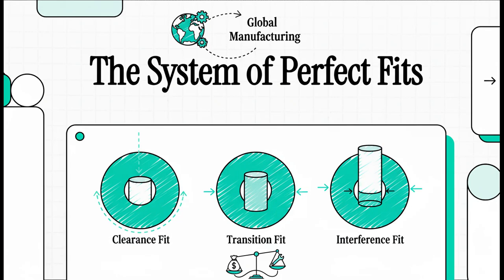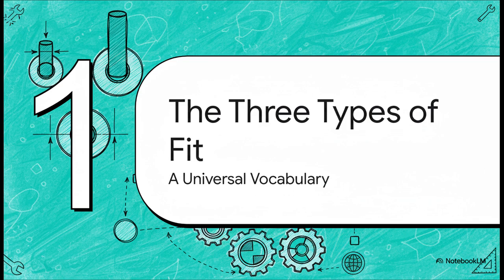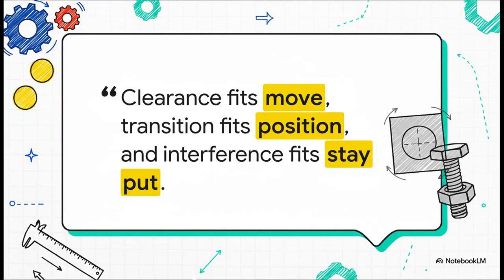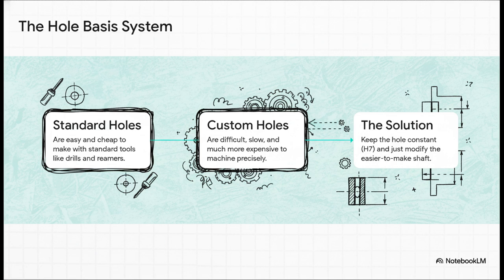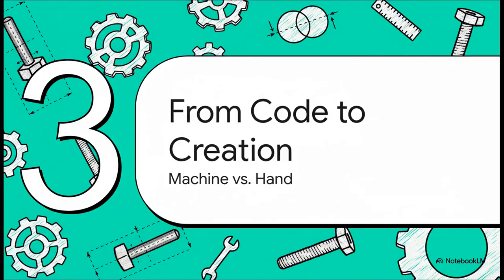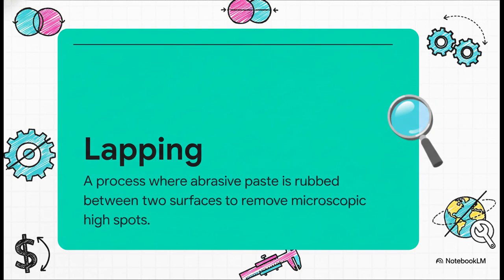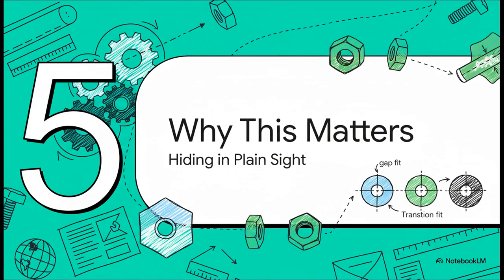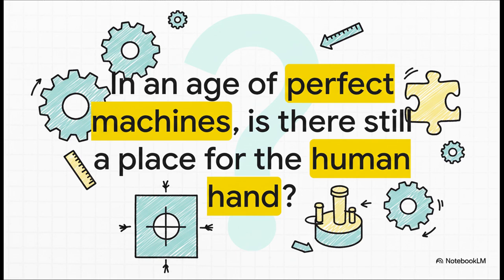The Secret Engineering Code That Holds Our World Together (And Why It Costs A FORTUNE)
It’s not magic or luck—it's a hidden global language that makes our modern world possible.

This is the System of Perfect Fits.

In this video, we pull back the curtain on the invisible ISO standards that every engineer, machinist, and manufacturer uses to ensure parts just... work. We’ll decode the system, from parts that need to spin freely to parts that must never move.

More importantly, we’ll reveal the one factor that exponentially skyrockets the cost of any product: Tolerance. Get this wrong, and you're wasting millions. Get it right, and you've mastered "Smart Tolerancing."

🔧 WHAT YOU'LL MASTER IN THIS VIDEO:

The 3 Types of Fit: We explain the difference between Clearance Fit (for movement), Transition Fit (for position), and Interference Fit (for staying put).

The Engineer's Secret Shortcut: What do codes like H7/g6 or H7/p6 really mean? We dive into the "Hole Basis System" and why it's the #1 money-saving trick in manufacturing.

The REAL Cost of Precision: See the exponential graph that haunts every engineer. We explain the difference between cheap "loose" parts and "precision" parts that cost 100x more.

Machine vs. Hand: Why, even in an age of perfect machines, the ultimate precision (down to 0.0001mm) still requires a skilled human hand using ancient techniques like Lapping and Scraping.

This is the hidden system behind every single object you own.

⏱️ TIMESTAMPS / CHAPTERS:

0:00 - The Global Manufacturing Problem
0:42 - The Answer: Interchangeability & ISO Standards
1:05 - The 3 Types of Fit
1:17 - 1: Clearance Fit (Parts that Move)
1:34 - 2: Transition Fit (Parts that Position)
2:02 - 3: Interference Fit (Parts that Stay Put)
2:51 - The Engineer's Shortcut: Decoding H7
3:30 - The "Hole Basis System" Explained (How to Save Money)
4:15 - The Exponential Cost of Precision
4:48 - From Code to Creation
5:24 - Why We Still Need The Human Hand
5:43 - Ultimate Precision: Scraping & Lapping
7:07 - Why This All Matters: Smart Tolerancing
7:46 - What to Take Away

Engineering Manufacturing HowItWorks Machining If you like this video and want to create your own or just need a great research assistant, you can get your own workspace account which includes NotebookLM and Gemini here workspace subscription